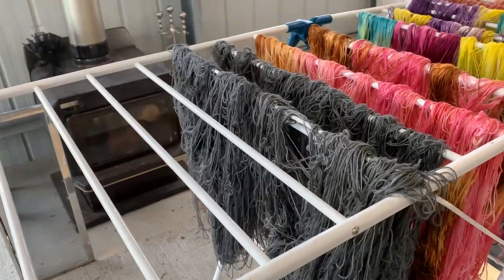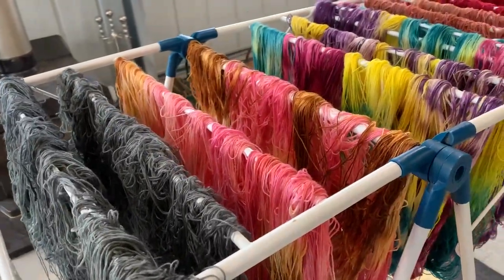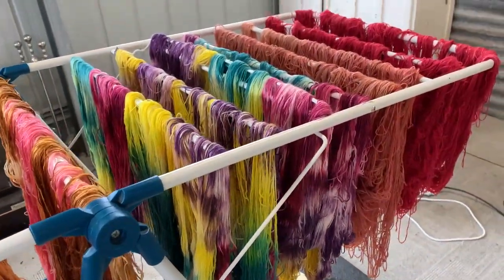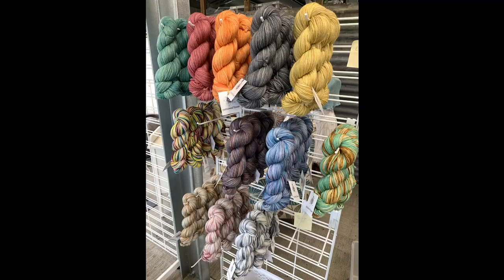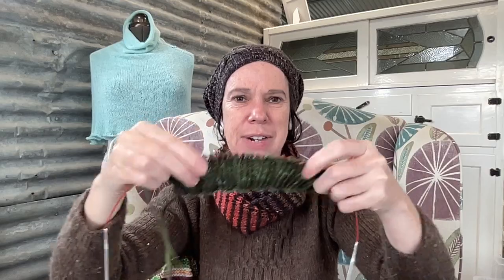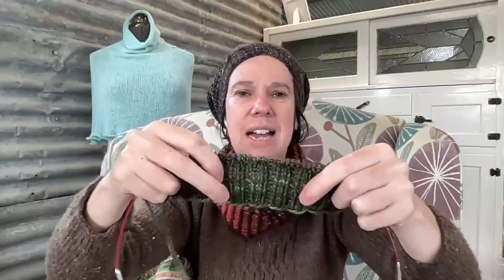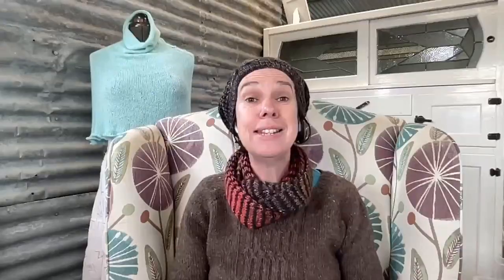Start of Winter - Passioned Flower - Episode 220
This week on the farm…

Thanks to everyone who sent me a message during the week, I really appreciate your love and support.

Not too much on around the farm this week as it gets colder, but plenty of yarn dyeing and knitting to share.

Time Stamps:
00:00 Intro
00:15 Farm Life
07:15 Business Life
11:10 Creative Life

What I’m working on:
Opal confetti Party Socks using the Fish Lips Kiss heel pattern

Welcome - here I share my life of living on a farm and living a creative life. I hand dye yarn, spin, knit and live on our family farm in the Yarra Valley, Australia. Come with me as I experience farm life.